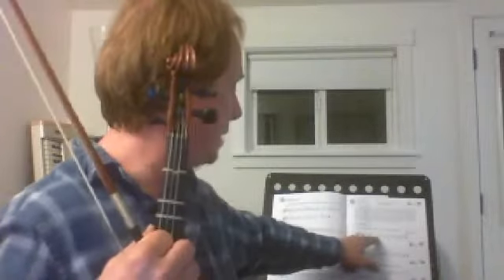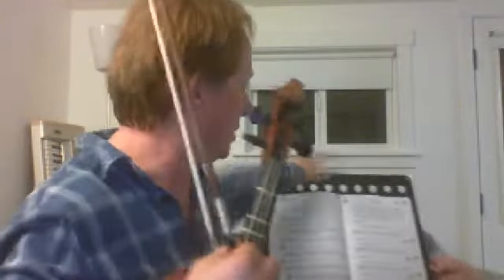holland fiddle where do notes live video from November 12, 2014 05:23 PM